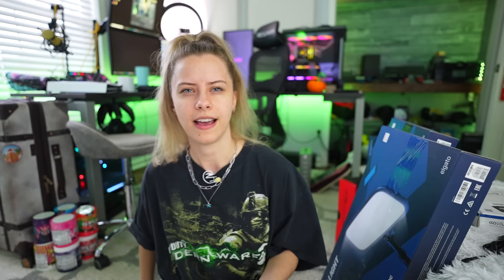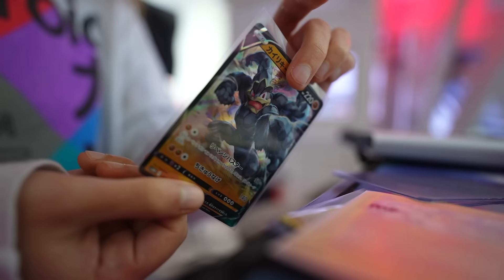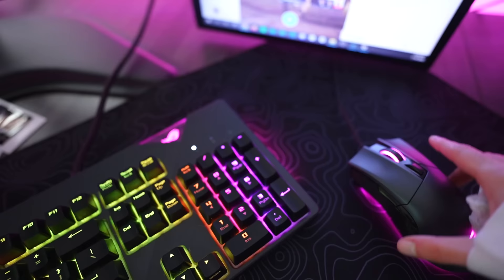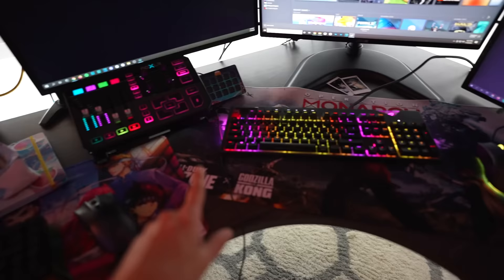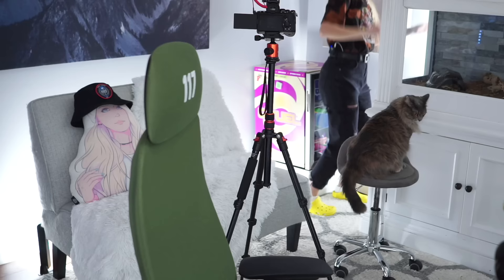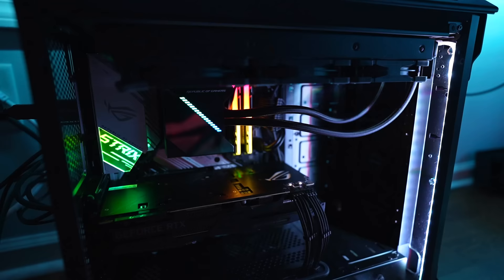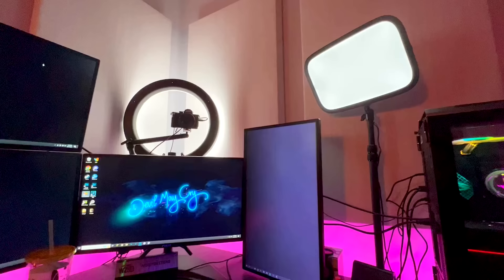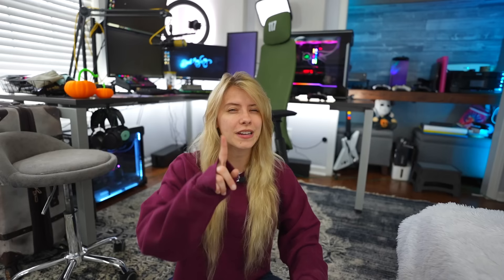CLEANING AND UPGRADING MY GAMING / STREAMING SETUP!!!! | NoisyButters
This has been a work in progress since July 2022. I am SO happy with the final result! Cleaning / decluttering tech vids are some of my favorites to watch, I hope yall enjoy this too. If you have ANY questions about anything in the video please let me know!

OTHER LINKS FOR REFERENCE (actively updating! Let me know if I miss anything):
actively updating...

Chapters:
0:00 Tasks to Do
1:40 Decluttering the MESS + Cleaning
9:23 Tech Closet Cleanout + Floor
11:44 GAMING PC Upgrade / Cleanout
13:32 Printer Fix
14:20 G FUEL Fridge + RGB Strip Light + Stool
17:33 STREAMING PC Upgrade
19:13 Facecam Upgrade
21:50 GAMING PC RTX 4070TI Upgrade
22:28 SteelSeries Upgrades
23:31 RUG
24:04 FINAL REVEAL

STEELSERIES (I use the Steelseries Arctis Nova Pro Wired Headset!)

If you're reading this, comment something you would like to add to your setup! Could be a new mousepad, could be an entirely new PC, whatever it may be!